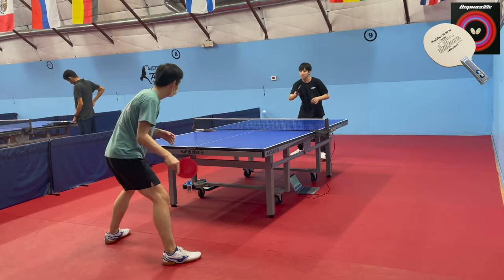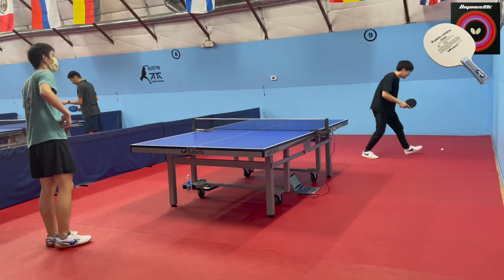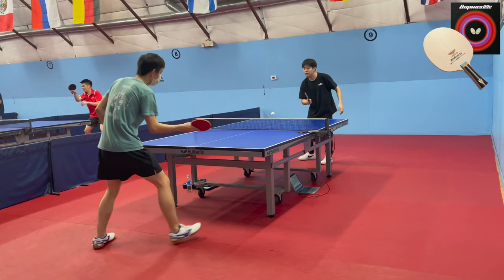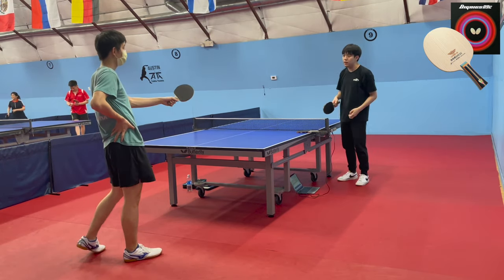Viscaria SUPER ALC Review | Blade Comparison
This video reviews the Viscaria Super ALC. Tai (Green) and I (Black) compare it to the normal Viscaria and LYJ SZLC. We used Dignics 09c on the forehand and Tenergy 05 on the backhand throughout the review.

0:00 Intro
1:17 SUPER ALC Review
6:18 Compared to Viscaria
9:27 Compared to LYJ SZLC
11:22 Conclusion